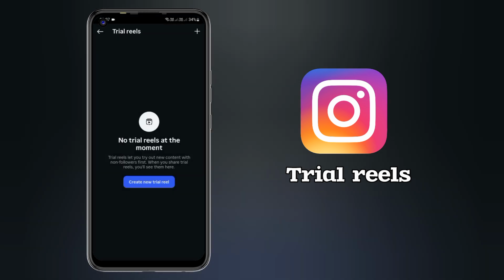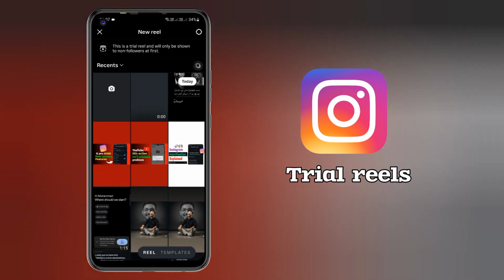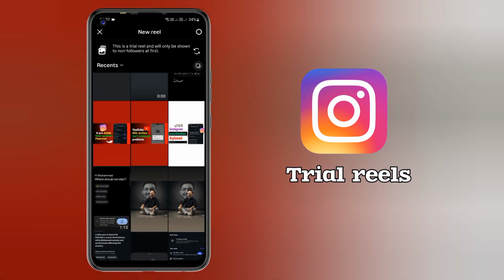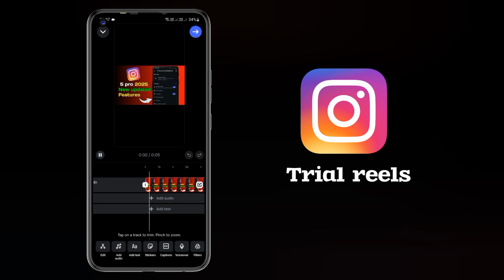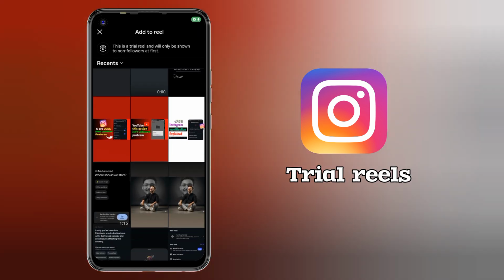Instagram Trial Reels Feature | New Instagram Update 2025 | How Trial Reels Work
Instagram has added a powerful new tool: Trial Reels.
In this GuideZen tutorial, learn how to test your reel with a small audience before publishing it publicly.
Perfect for creators who want safe testing, better reach, and clean profiles.